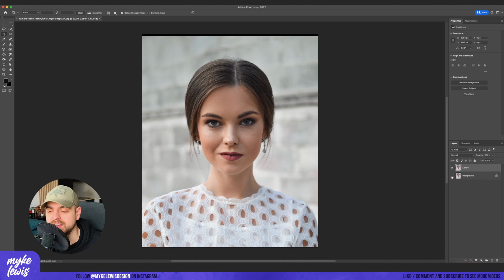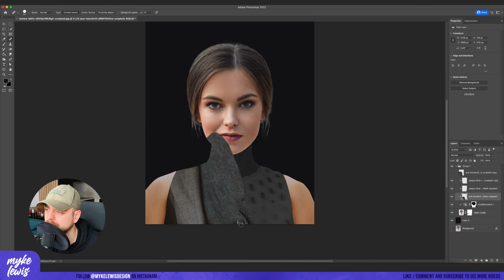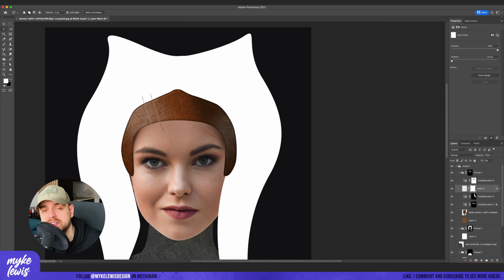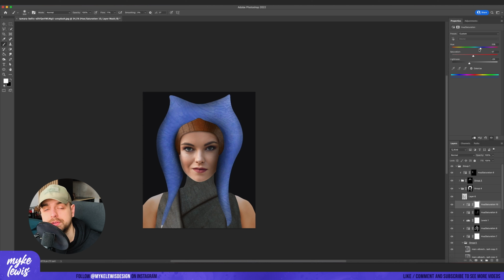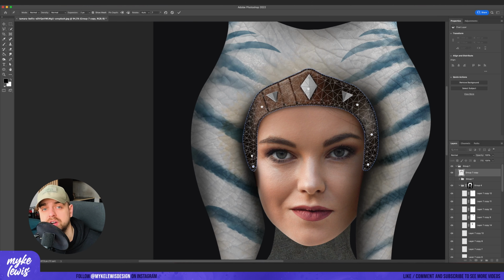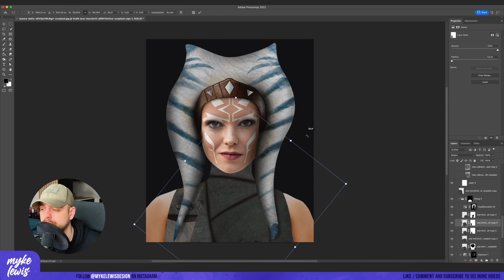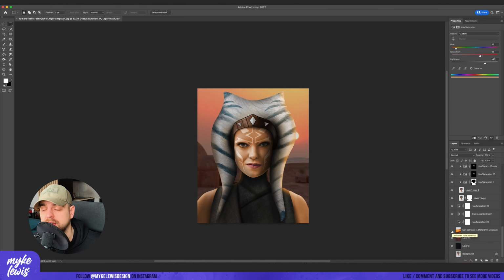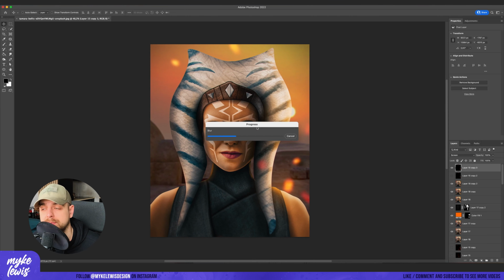How to turn yourself into the Ahsoka from Star Wars Series! | Photoshop Tutorial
In today's tutorial I'm gonna show you how you can turn yourself into the Ahsoka from Star Wars Series! With some simple techniques in Photoshop! I hope you'll like it!